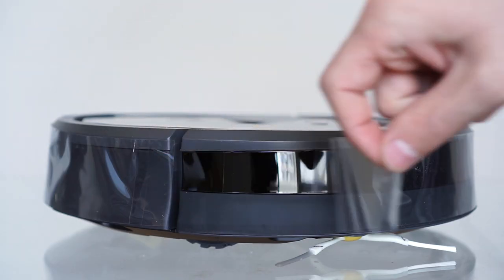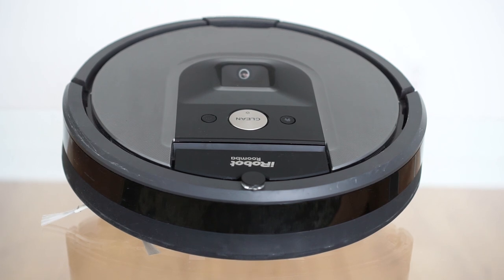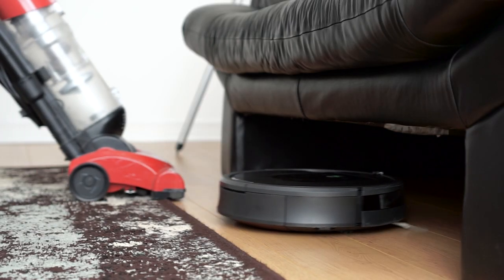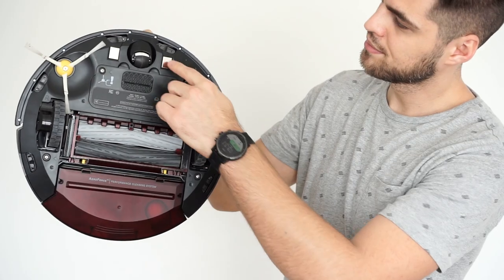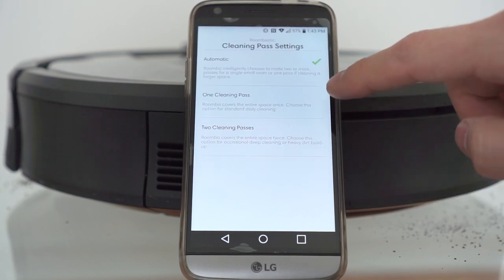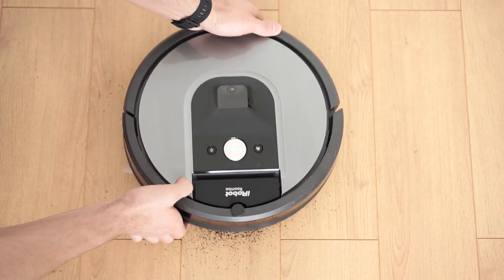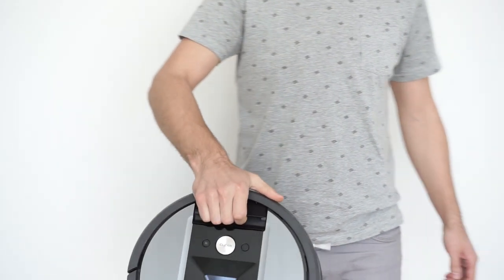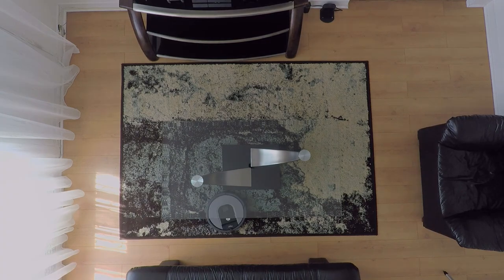Roomba 960 review, best smart vacuum?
In this episode we take a look at vacuuming and what Irobot's Roomba 960 brings to the table. It's compact, it's smart and we think it could the perfect companion to your conventional vacuum.

USA
Roomba 960
Roomba 980

Canada
Roomba 960
Roomba 980

Filming equipment:
Sony a6000
e35mm f 1.8
GoProp hero 5 black